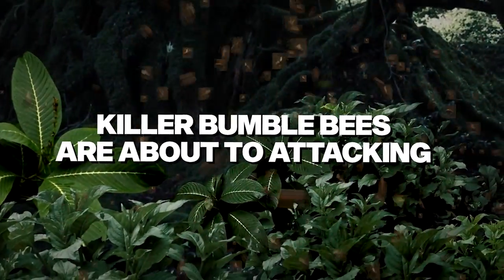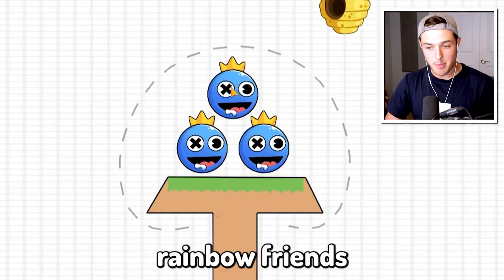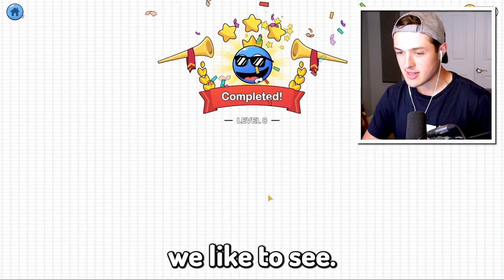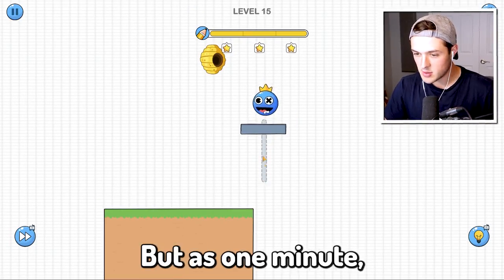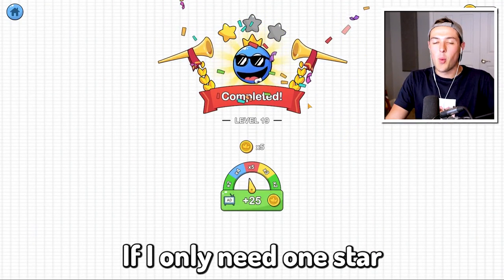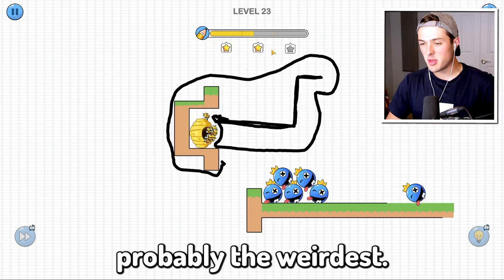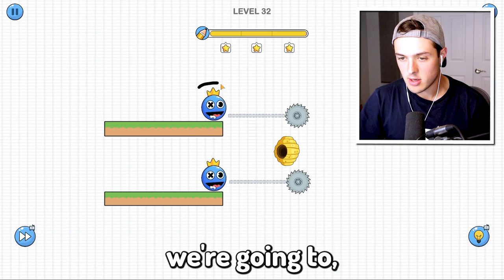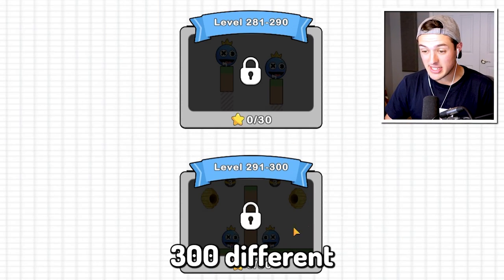Saving RAINBOW FRIEND'S from KILLER BEE'S in Save The Rainbow Friend!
Saving RAINBOW FRIEND'S from KILLER BEE'S in Save The Rainbow Friend! w/BeckBroPlays